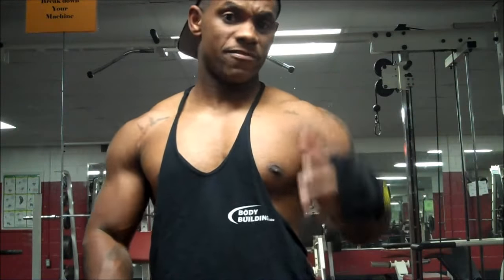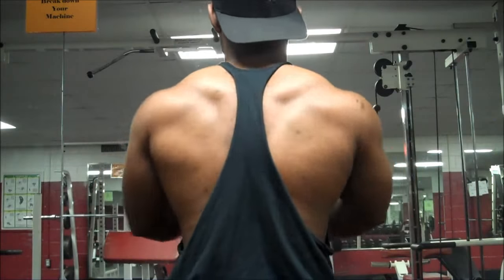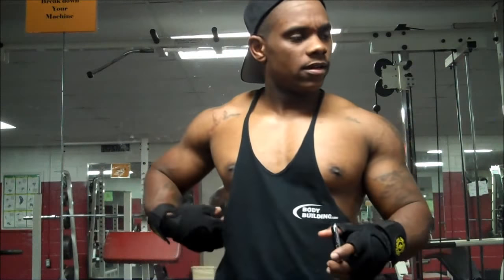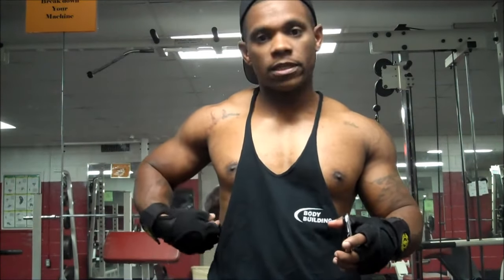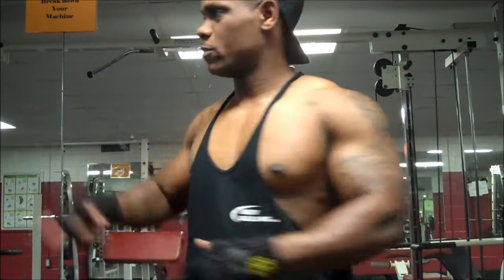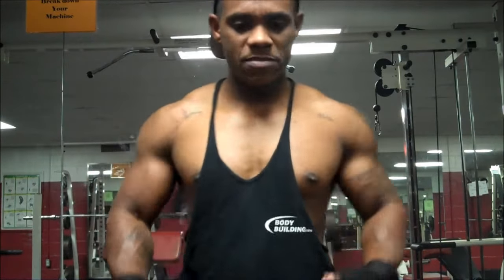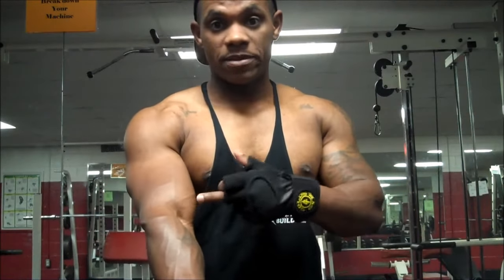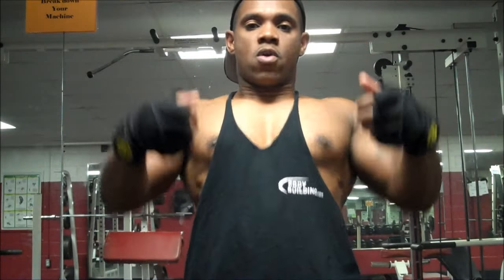Workout: Gaining Definition In Your Back (Posing+ end Commentary)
Quick workout for gaining some small detail definition in you upper back. Plus this workout gets you in and out of the gym in no time.